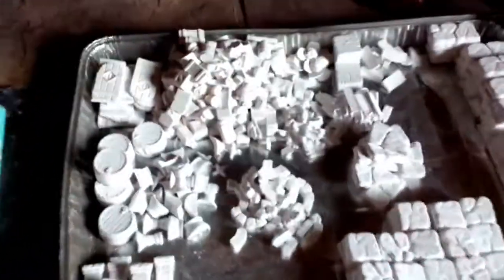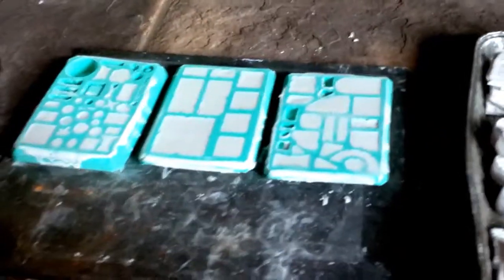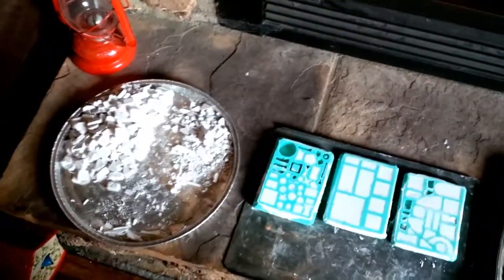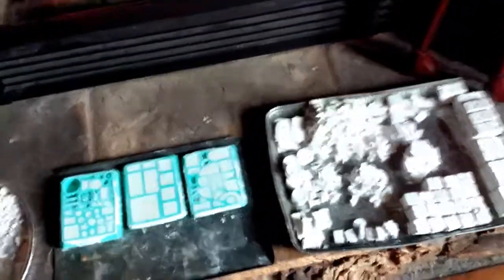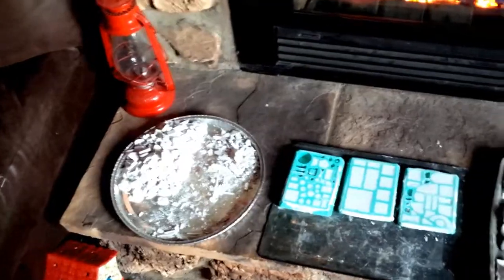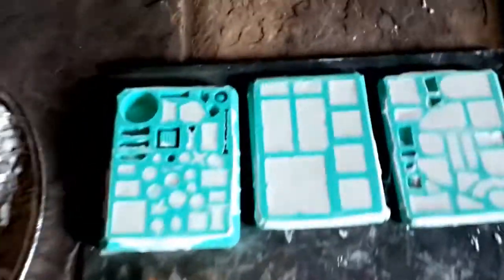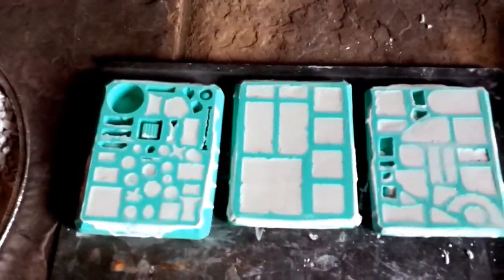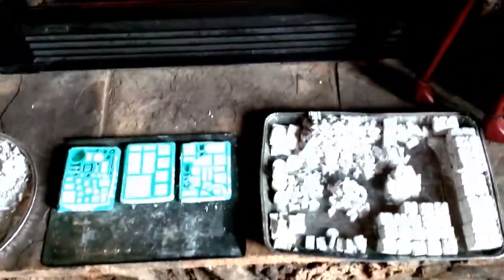Hirst Arts Dungeon Build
First in a series of Hirst Arts build videos for hotlead

Cheers